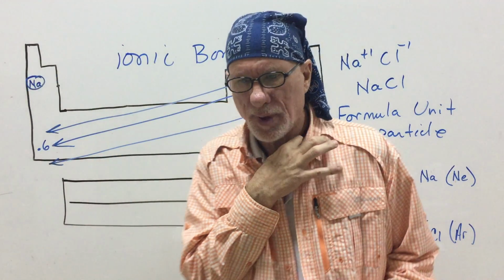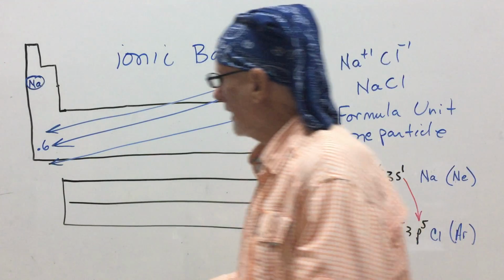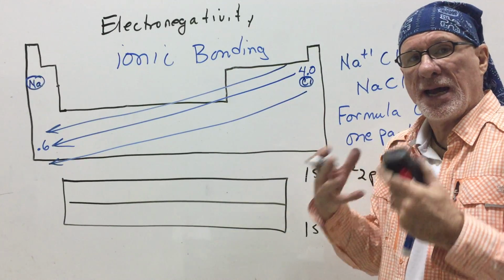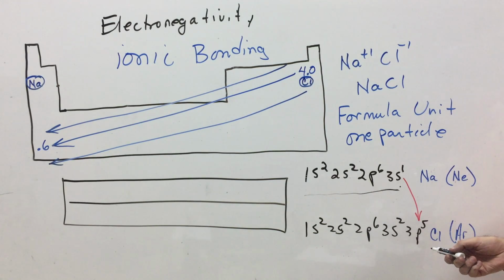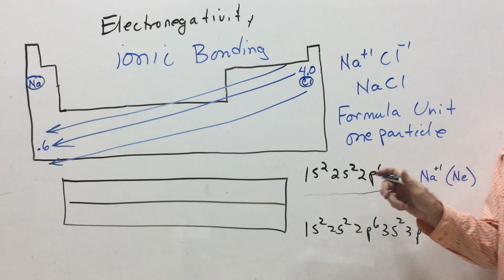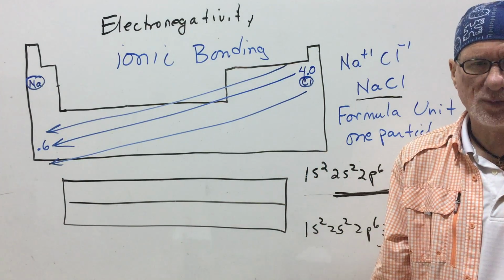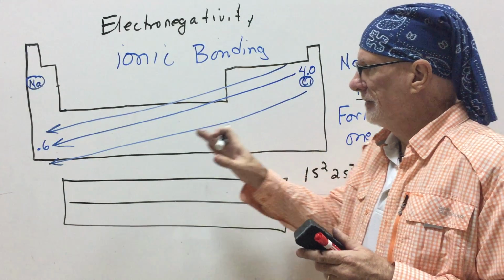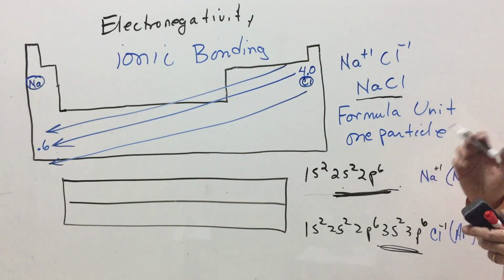Exam 1st Semester Ionic Bonding Chapter 7